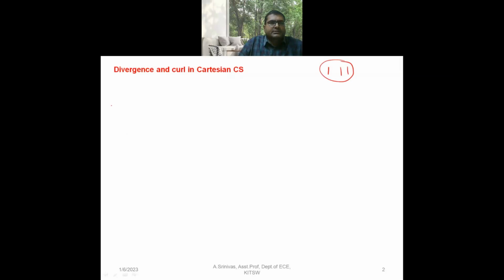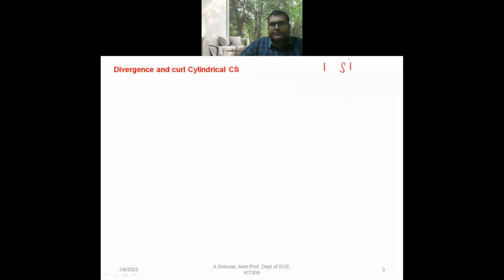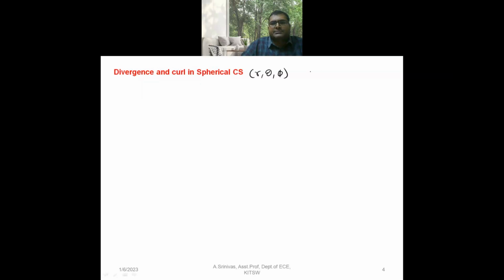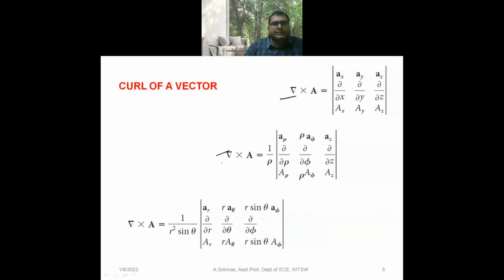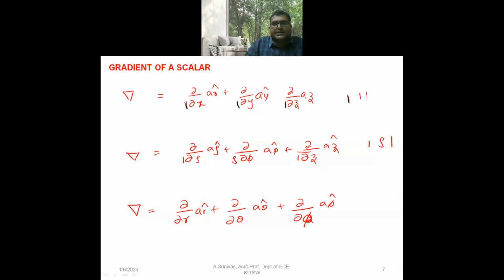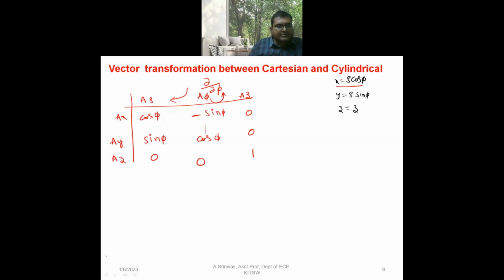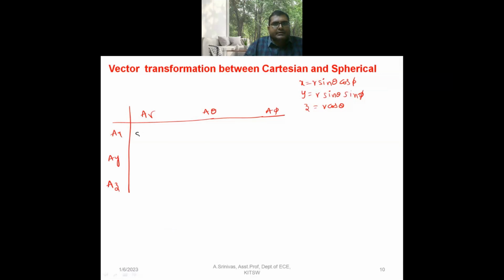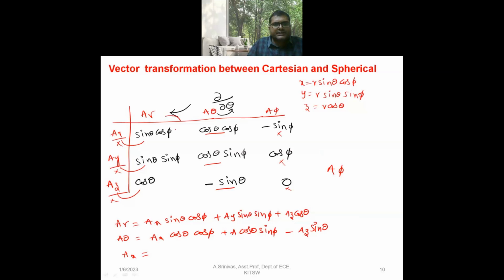EMTL 1.5 Tricks in Coordinate Systems (Part-3)